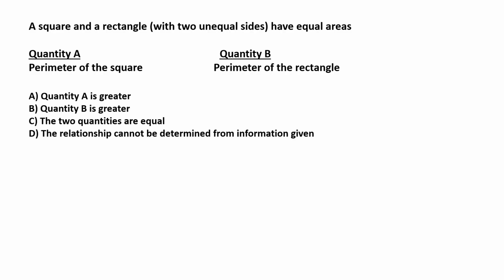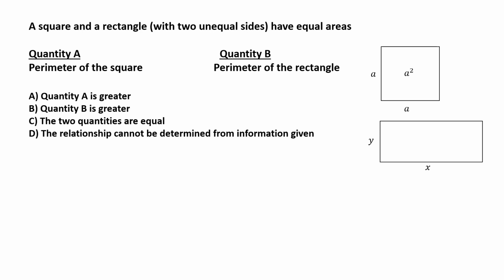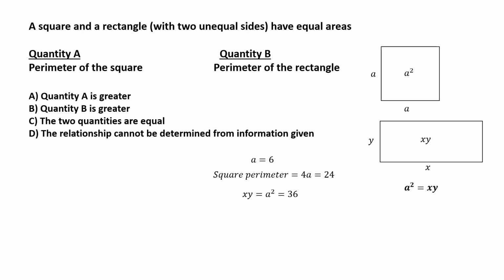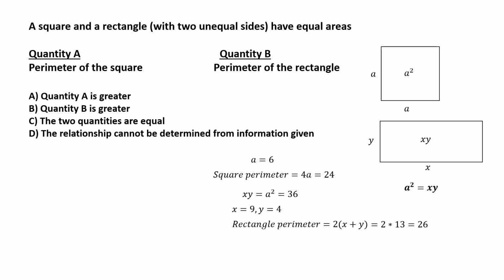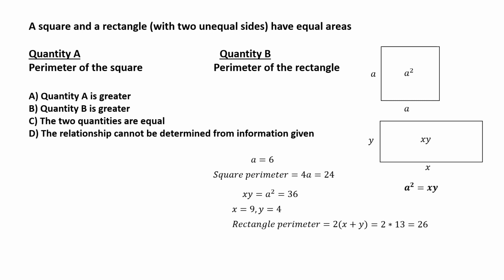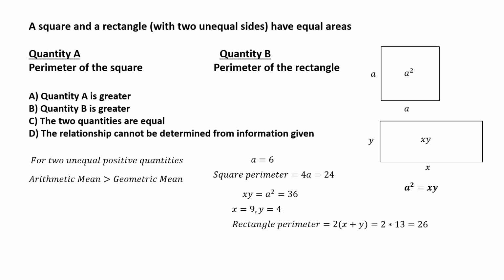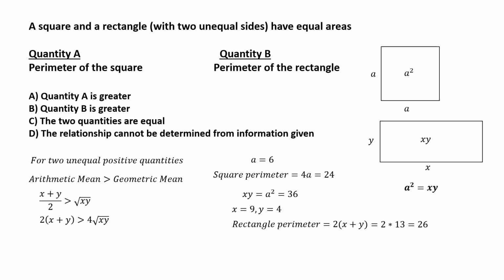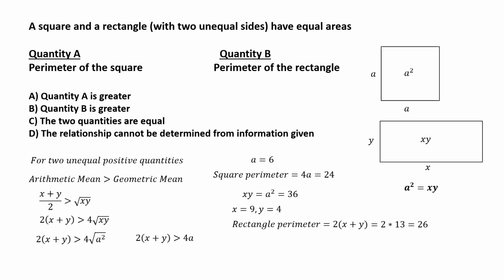Geometry: Compare perimeters of square and rectange of equal area --solve using AM-GM Inequality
A square and rectangle have equal areas. Which one has a longer perimeter?